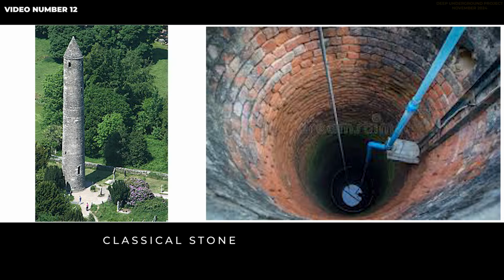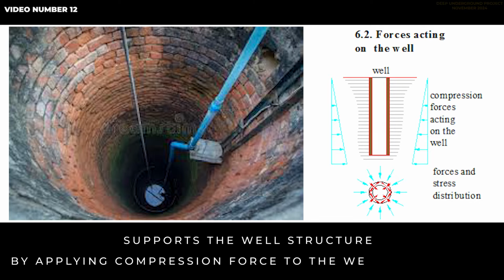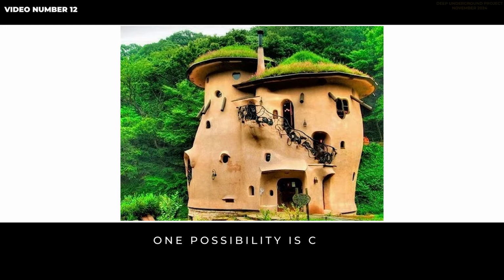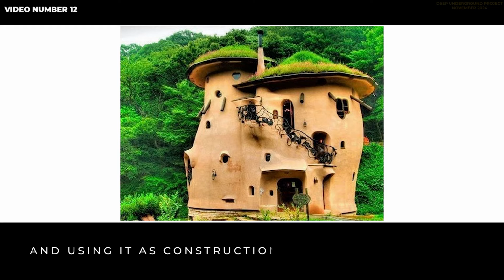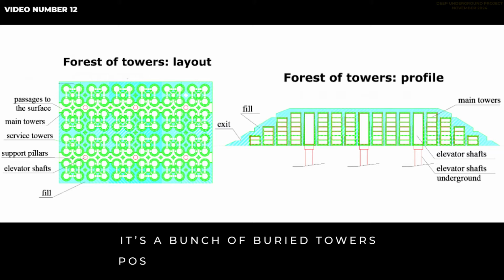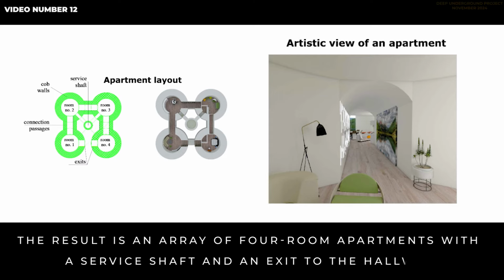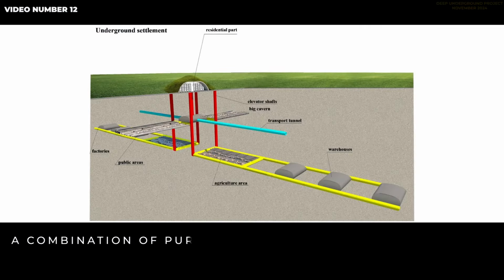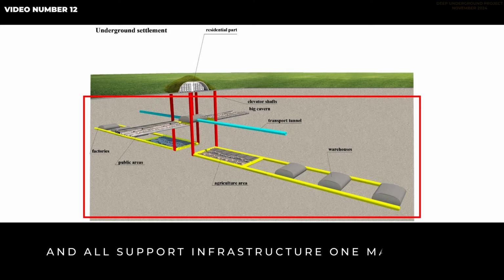Video number 12: Molehills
Video presents a concept of using previously excavated material for construction of other facilities, creating the underground city.